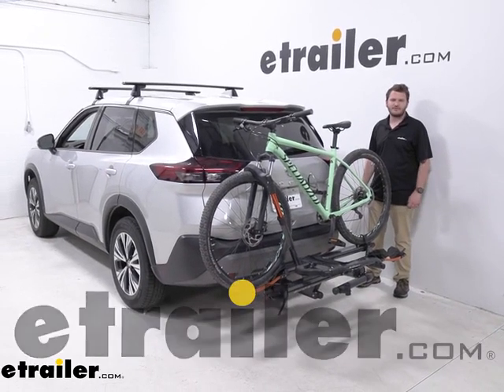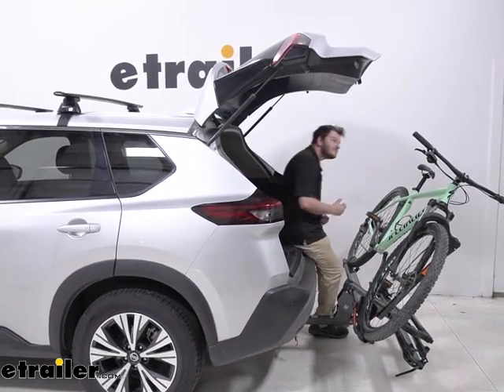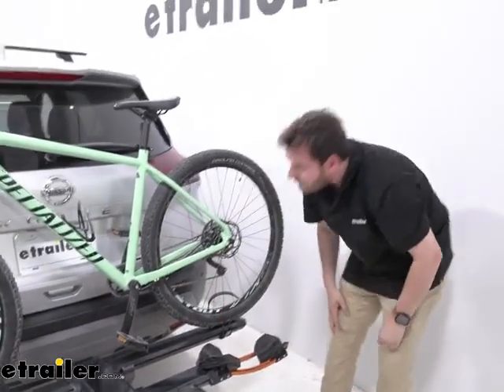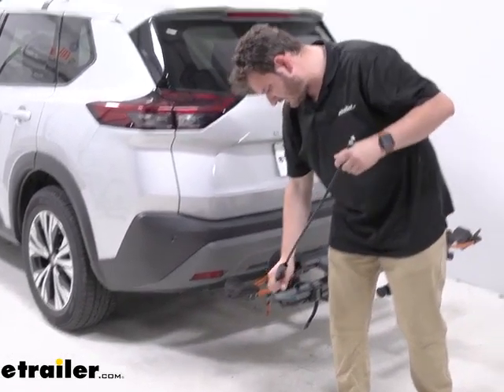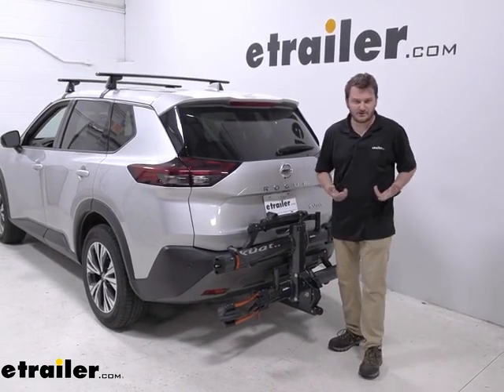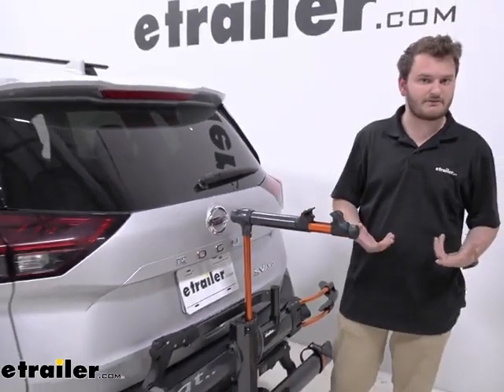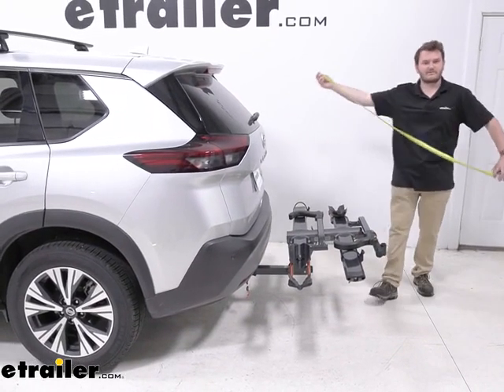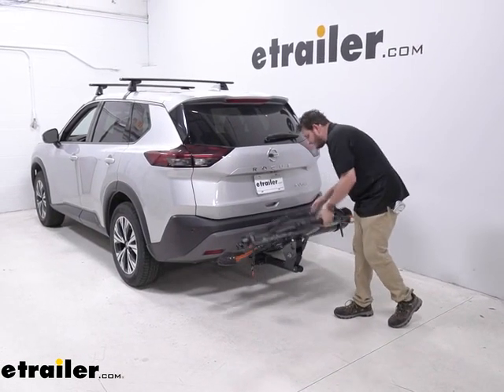Beginner’s Guide to Installing the Kuat NV 2.0 Base Bike Rack for 2 Bikes on a 2021 Nissan Rogue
Hey, everybody.  Cooper here at etrailer.  Today we're going to be taking a look at the Kuat NV 2.0 on our 2021 Nissan Rogue.  Our rack is going to be a platform style bike rack, able to accommodate up to two bikes individually weight rated at 60 pounds each, which means that our heavier e-bikes are going to be an available fit for this rack.  Our two main points of contact are going to be a ratcheting hook on our front tire, and a wheel clamp here on our back tire.  Since we're making no-frame contact, our alternative frame bikes, as well as our carbon frame bikes are also going to be options here.

So overall, it accommodates a lot of different bikes.  One really nice feature about the NV 2.0 is that we have this tilt away feature.  By engaging this lever that kind of sits here in the middle of our rack pulling it towards us, we can gently tilt our rack away, which allows us full hatch access here.  The one thing you do wanna kind of be aware of is while it doesn't get close to the pedal, it just might be something that concerns you, but it does pass the rack perfectly fine.  Now, whether we're keeping our helmet, shoes, or maybe a snack for after our ride back here, we have that total hatch access, and even have a place to sit down for afterwards.

In order to put it back up in that transferring mode, we do wanna make sure we are making contact with our frame.  With this, you do wanna be careful, because the button for our hook does push in the same way we're going to be pushing our rack, so make sure you hold it maybe a little bit lower down, and then kind of bend down, grab the rack by the middle, and then lift until you hear it in that clicking spot.  And then we are back in this configuration.  Now taking a look at our handlebars real quick, we can see that while there is a lot of space here and we did do a little bit of a shake test, we didn't make any contact, but just to be aware that if you had something more like those curved handlebars, that that might be a problem with this rack.  and on your Rogue.

Start the process of unloading our bike.  We're just gonna press our gray button here, which frees up our rubber strap.  Just feed that through the other side of our tire.  Go ahead and fold that out of the way.  Then as we come to our front tire, we can see our hook here, which is our main point of contact.

Now, before you press the button, you wanna make sure that you're holding onto your bike, because as soon as we release this hook here, we have the weight transferred from our hook and our rack all to us.  So we're gonna go ahead and fold that down out of the way.  And now, with both those points of contact off, we can go ahead and lift our bike off, and now we're ready to go.  As we fold our rack up a little bit, we can see that on our front cradle here, it is really wide, and our front cradle can actually accommodate up to a five inch tire width.  But here on our back rubber strap, it can only accommodate up to a three inch tire width.  That's why the Kuat NV 2.0 does come with a fat tire adapter.  So if you need to carry around something like one of those big fat tire five inches, we can put our adapter onto our back strap and then accommodate for that.  Taking a look at our back tray, we can see that our rubber strap is going to be able to move up and down the tray, which helps us accommodate up to a maximum wheel base size of 50 inches.  Also on the rear wheel side of our bike rack, we can see that we have an integrated cable lock for the NV 2.0, which is just a really nice feature, so that way, you don't have to worry about forgetting it if your rack doesn't come with one.  It just integrates itself right into the rack.  Now, if you don't have any bikes on your rack, we can actually fold this up into a more compact configuration.  We're simply just going to pull that same lever that we used to tilt it away, and instead push it towards our vehicle to fold it up into our more compact configuration.  Here we can see that we have a totally unobstructed view of our back window, our taillights, and we're even going to be able to use our backup camera.  While you might see the rack in the backup camera, we're able going to see past it because of how high it sits up to anything else that might be behind our vehicle.  And our license plate is totally unobstructed as well.  The only thing that's going to happen is, if you are in that reverse